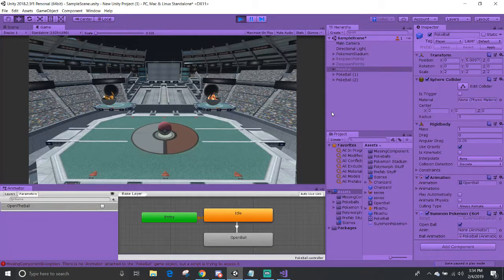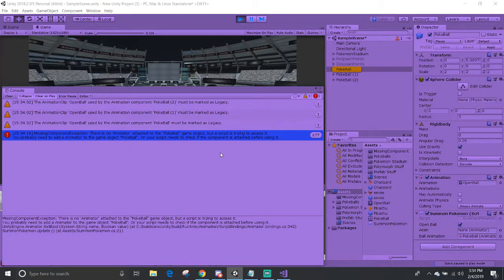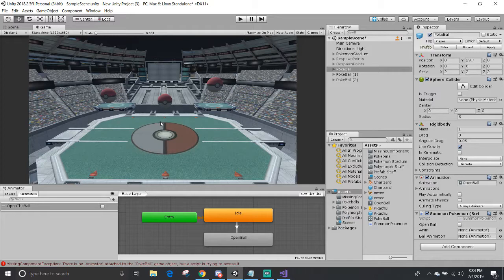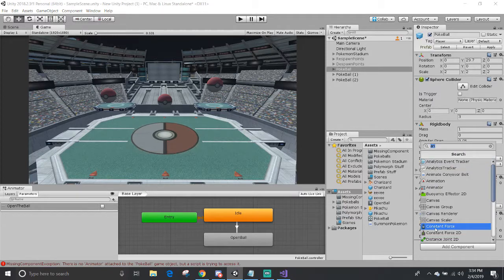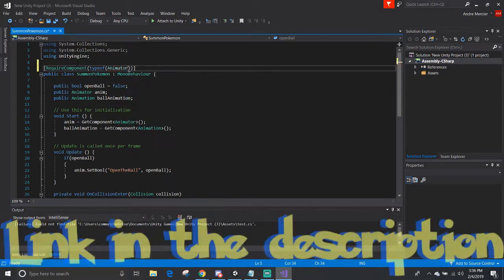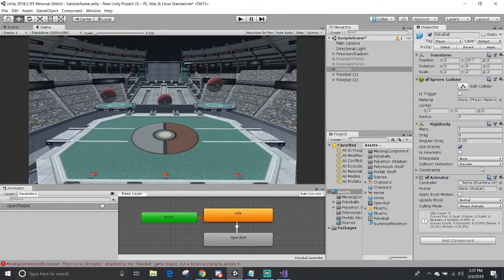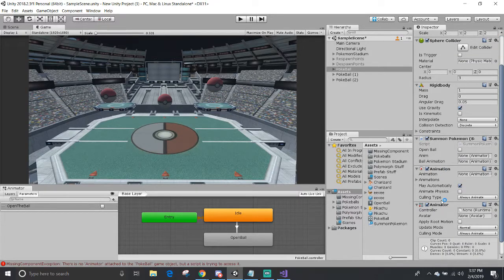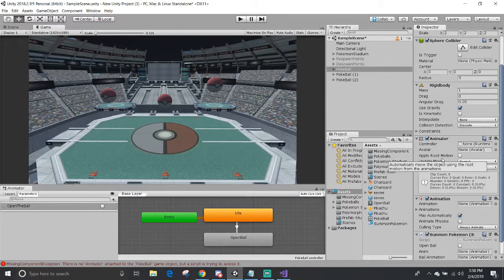Unity Error - Missing Component Exception and Require Component Attribute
Another common error that can occur when we try to set up our GameObjects with the proper components. There are a few ways to fix or prevent that exception. RequireComponent Attribute is a good way help alleviate any future missing component exceptions.

***Unity Manual References***